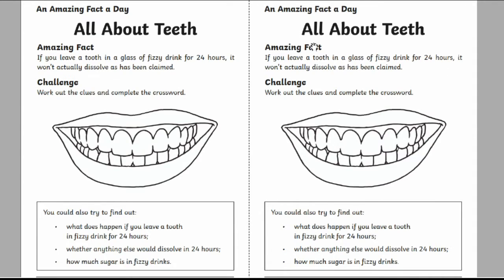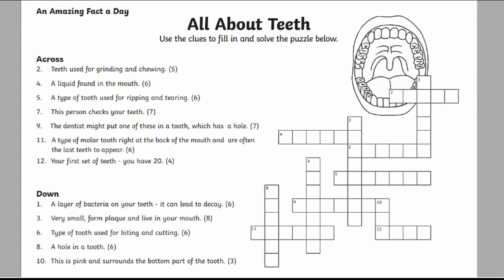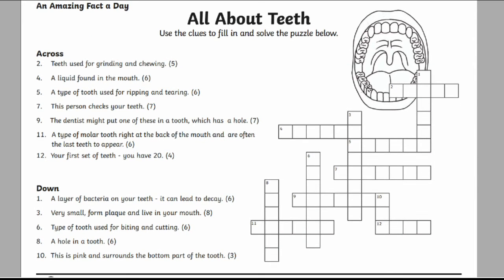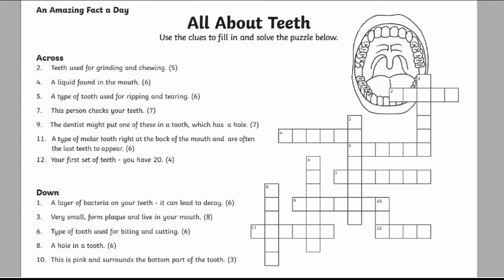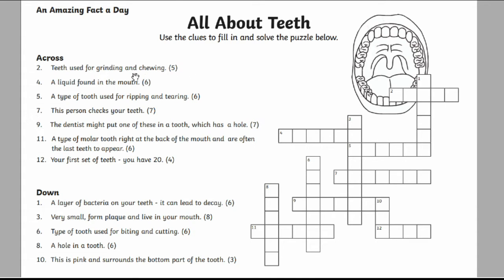Learning All about Teeth with Our Crossword Activity | Twinkl Parents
We hope you enjoyed learning all about teeth with our crossword activity. If you'd like to, you can download it from the Twinkl

Teeth are an important part of the digestive system, and teaching children about good oral health will help set them up for a lifetime with a healthy smile. This crossword can be used for revision, as a starter or a plenary. Crosswords are great for revision because they combine the fun of solving a puzzle with the challenge of recalling information.

This crossword is ideal for students in year 3 and year 4 who are learning about the human body, the digestive system and how to care for their teeth.

This channel focuses on KS2 resources for kids, but we also have channels for KS1 and EYFS aged children.